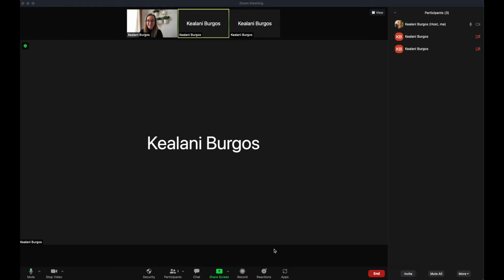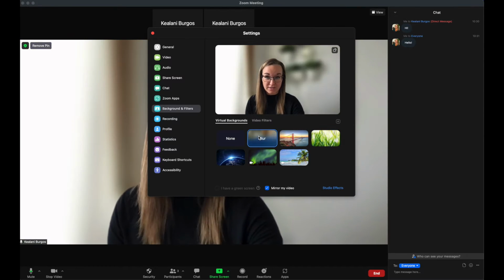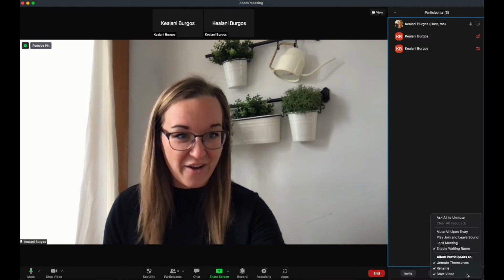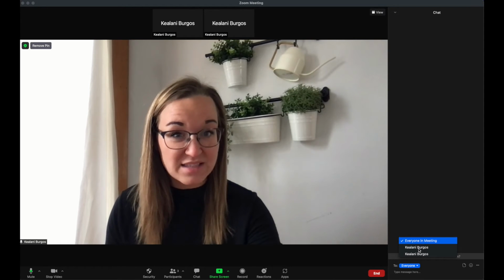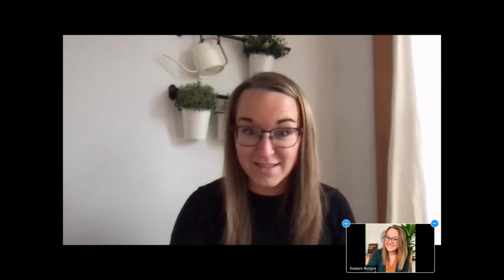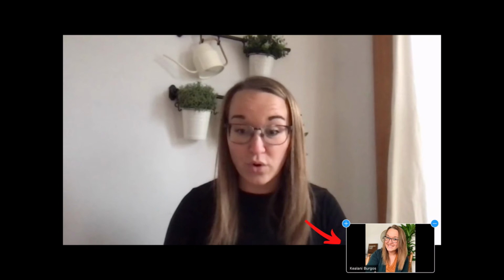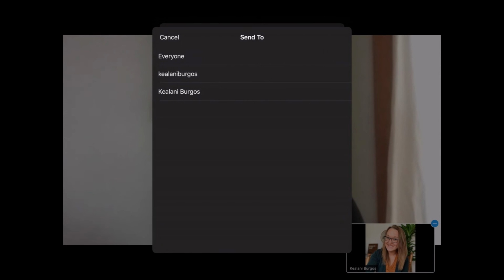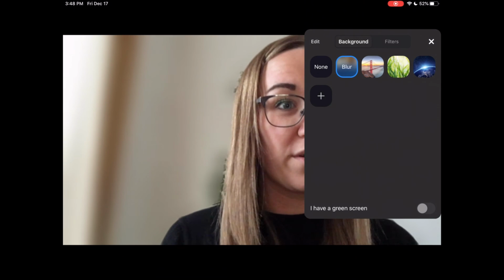Advanced Zoom Participation & Moderation Functions Tutorial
This video will cover how to switch between gallery and speaker view, use the chat function, change or blur your background, use the participants panel, and spotlight a speaker. First we will cover these functions on Zoom on the computer, then we will cover these functions for Zoom for the iPad.

Kealani Burgos
Tech Tutor Inc.